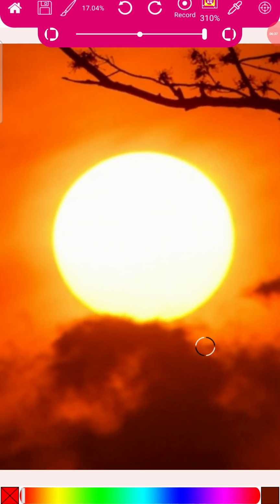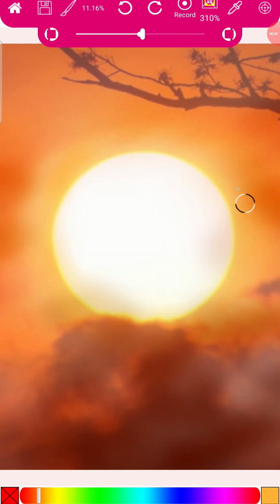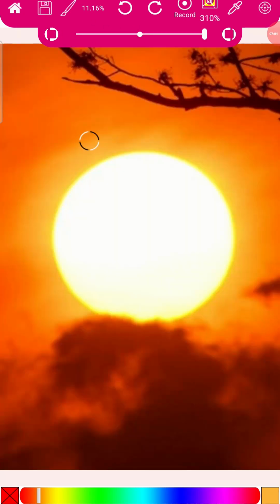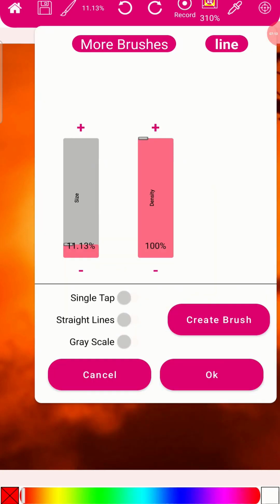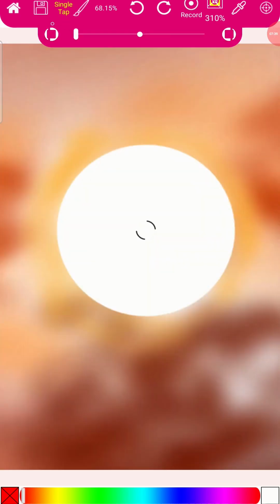Fun & easy drawing - Expand your skills on the shade/line brush of Paintology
=== Transcript
Trace drawing with Paintology, draw a sunset with birds nestled on the branches of a tree.

If you followed some of the video guides under My Paintings, you should now be familiar with the basic tools of the app.
One of the modes of drawing that we use to get better in drawing, is the trace mode.
This mode is what it implies, it allows you to have a reference image that you can draw over.
The great advantage of digital, is that the feature of trace goes a long way beyond what you may know about trace drawing with traditional materials.
You have access to the color picker which allows you to pick the exact colors of the underlying image, and apply this to your drawing.
We use this to transfer the colors of the underlying image of the sunset of the birds, nestled on the branch of the tree.

The first process of drawing involves using the shade brush to color the background, and match it close to the underlying image.
We switch back and forth on the drawing and the traced image by using the controls on the trace bar.
Adjust the size of the brush accordingly, to get the shades for the background. You will see that the top background color is fairly uniform and large, so a large brush size was used.
As you work your way down, you will see the areas around the sun have some details.
A smaller brush size was used to get the details while using the color picker, and comparing the reference image with the drawing.
We use the single tap mode on the brush dialog and select the line tool to do the distinct circular sun. We could have drawn this by hand, but this was a very quick approach.

The next part involved doing the tree. The task is made easy since we are just using one brush color. Again the line brush was used to do the main trunks of the tree. Notice that I approximate the size of the bigger tree trunks using the right brush size. Don’t worry if it’s not an exact match, you simply build up the width by going over it again.

For the thinner branches, I decided to reduce the density to give it some depth compared to say, the darker colors of the main tree structure.

I continue reducing the brush size to do the smaller branches, and zoom in to do the details. There are specks of leaves dotted around the tree which I simply used the brush and scribbled around it.
The beauty of landscape paintings is that you can be more free with your strokes.

The final touches just involved working with your drawing and adding various tweaks to improve the drawing.

The whole drawing took about 40 mins, but you should take your time and know that you are going to get better as you keep practicing.

Will bring another fun drawing next time. In the meantime, please check the hundreds of tutorials that come with the Paintology app under the Tutorials section.

end Transcript